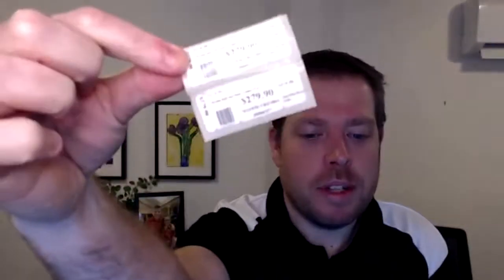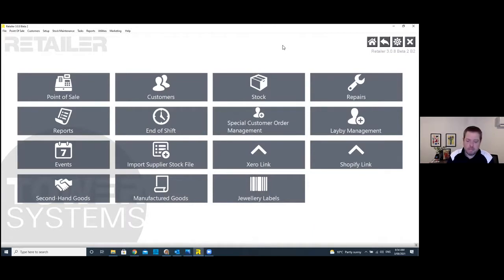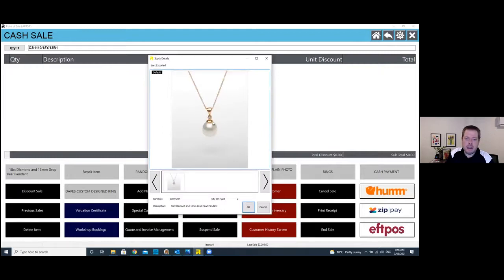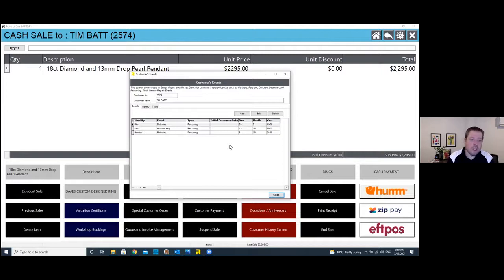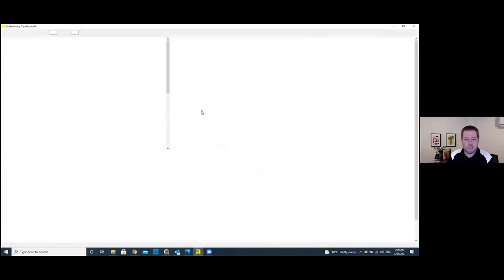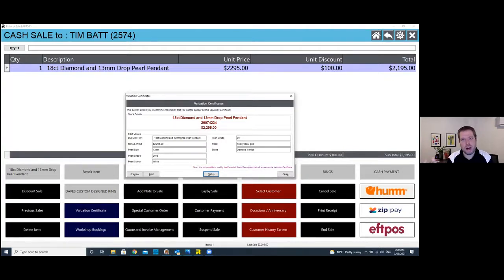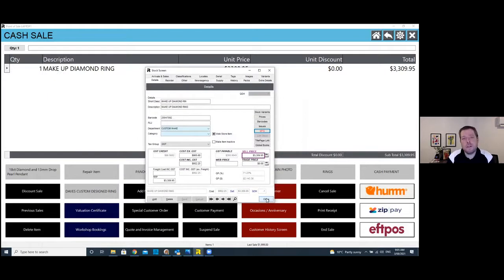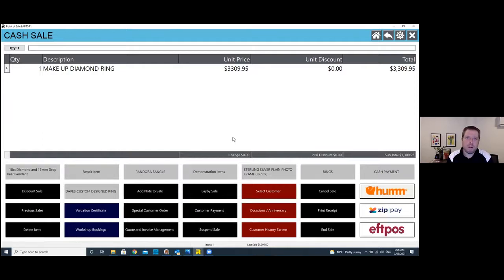Tower Systems Jeweller POS software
Australian made and supported POS software made for jewellers. In this video, a quick demonstration that covered some of the awesome jeweller specific facilities in this software.

With many hundreds of jewellers using this software, it well established as a best-practice solution for local specialty jewellers.

From managing sales to inventory to repairs to loyalty to handling electronic invoices, this jeweller software is packed with facilities that serve the needs of jeweller businesses.

Linking to Xero, this software makes accounting easy too.